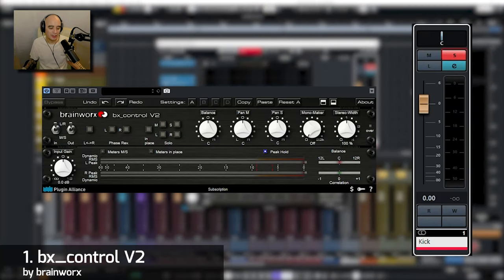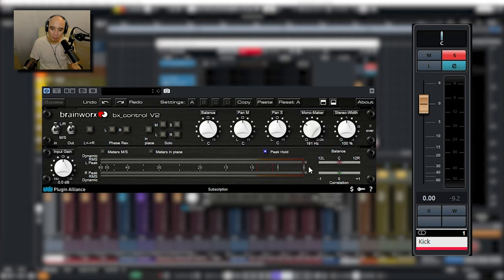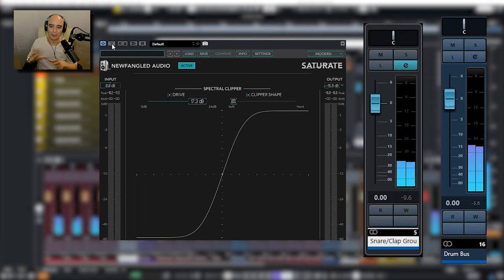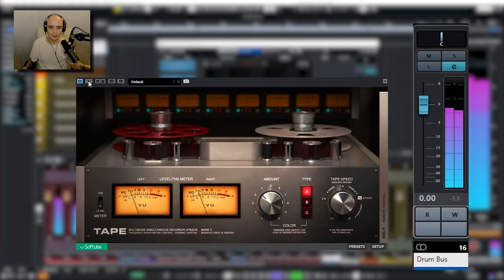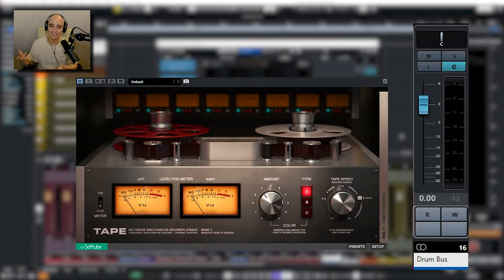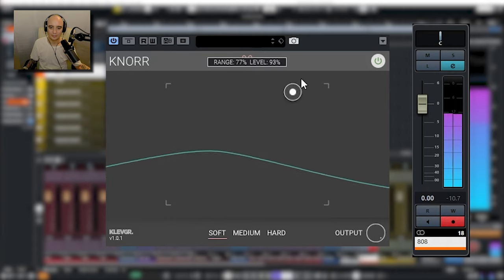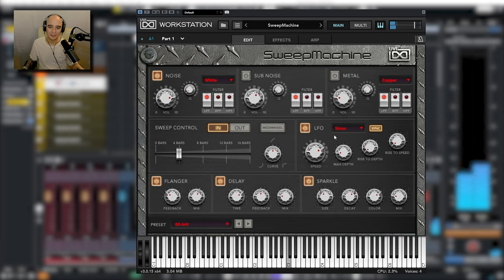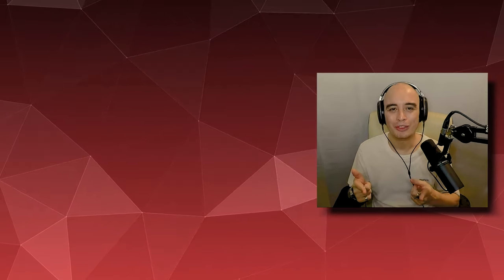Top 5 Plugins that Nobody Talks About [That I Use All The Time]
Those kinda plugins that do one thing and do it well!

List prices may be more expensive than stated in the video, but just be patient - they do all go on sale!